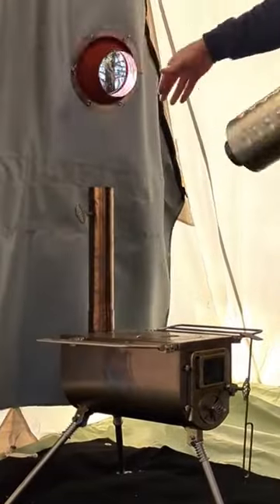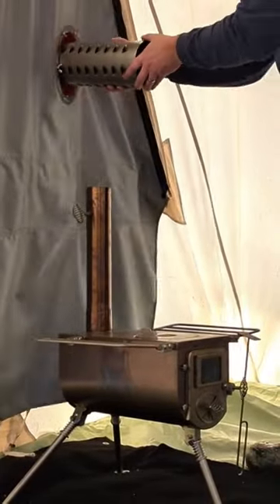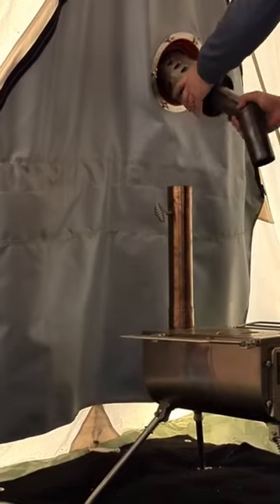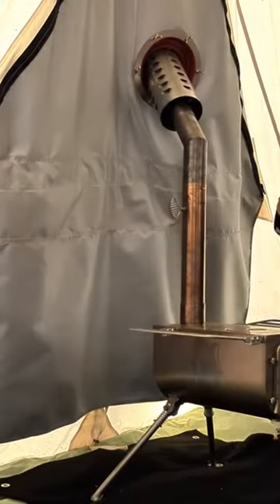Winnerwell Woodlander tent stove review